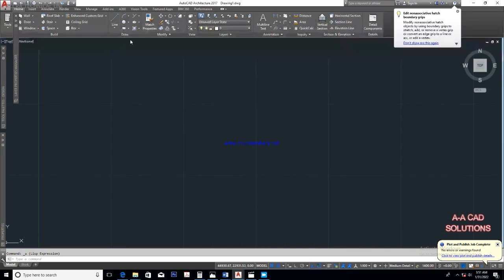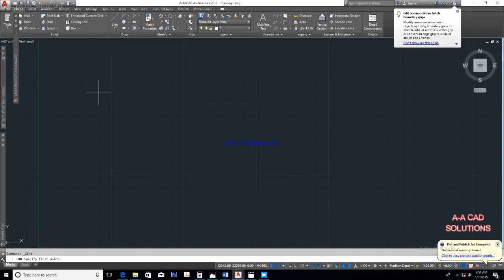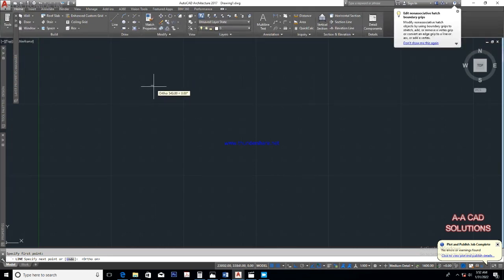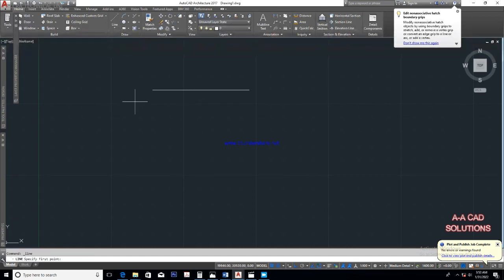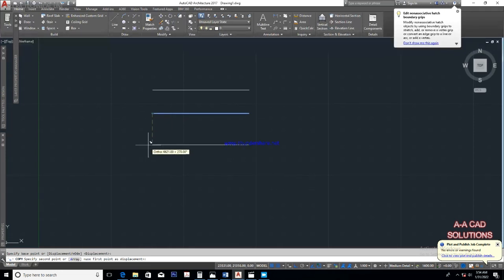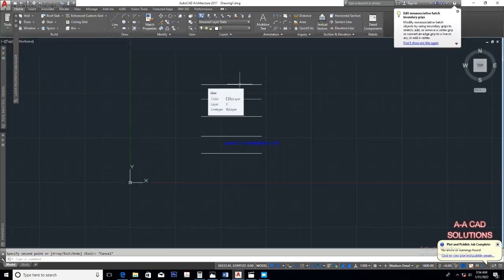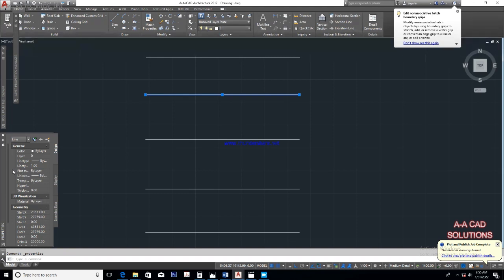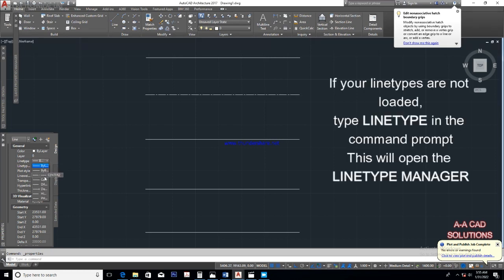DRAWING BASIC LINES IN AUTOCAD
This is a rudimentary video for AutoCAD beginners. How to start drawing basic lines using the application.